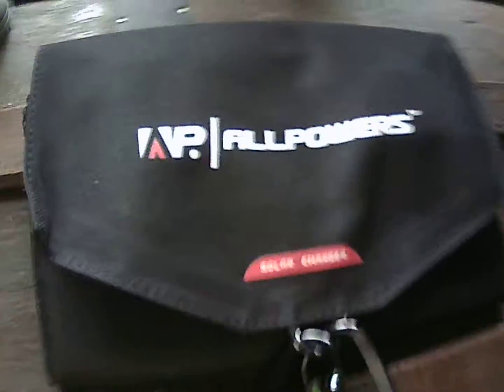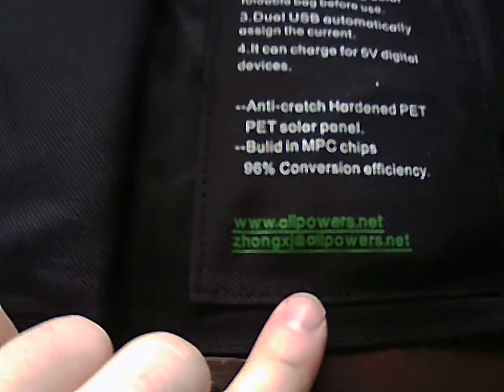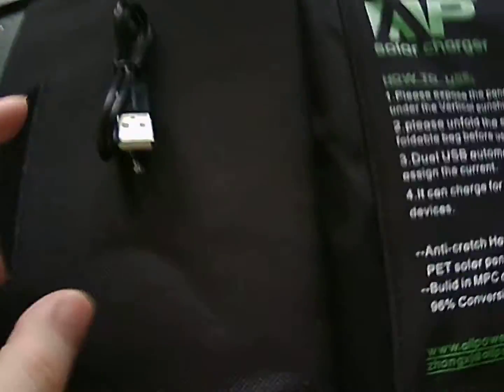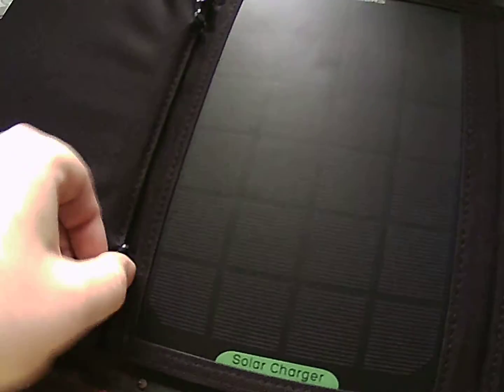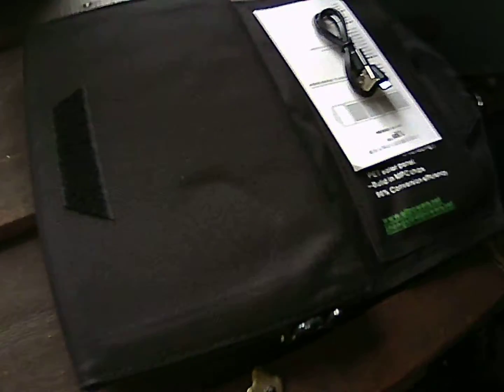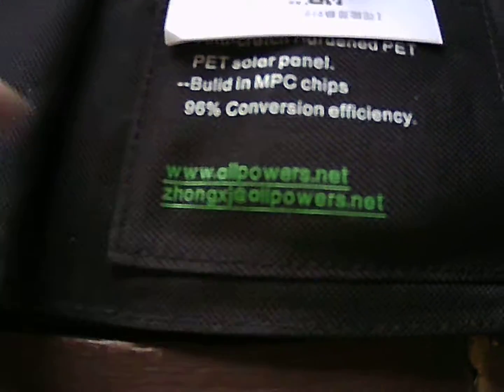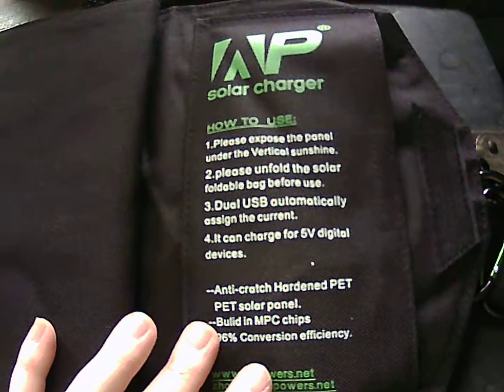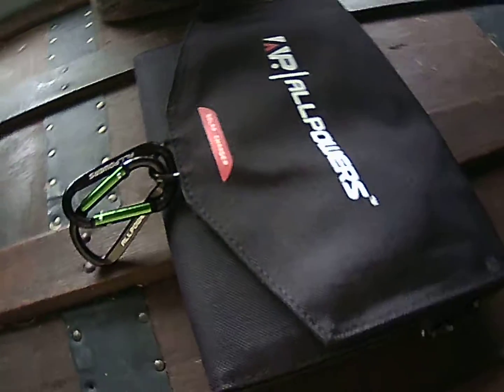Cyber Monday Prepping Deal the off grid tiny house